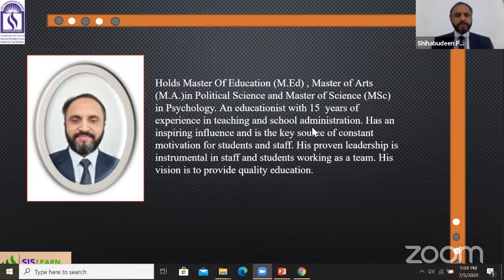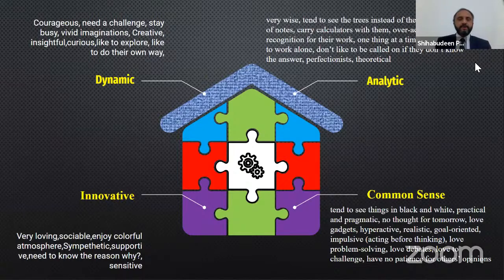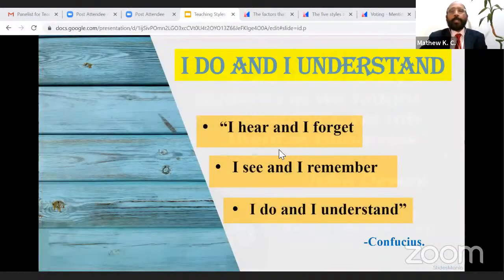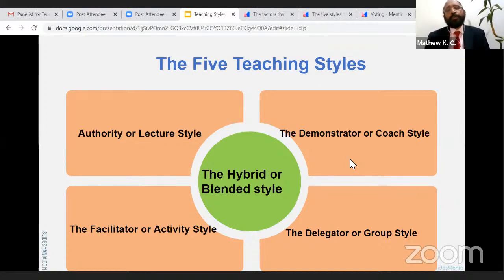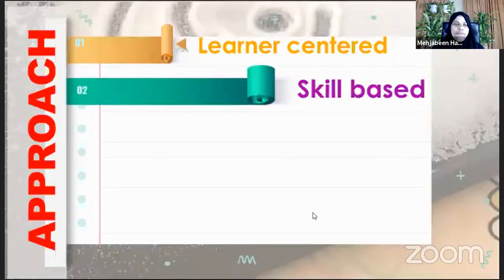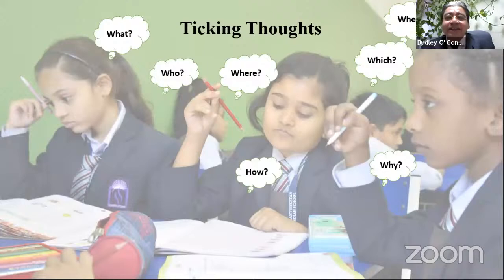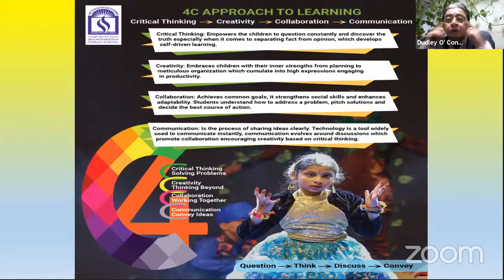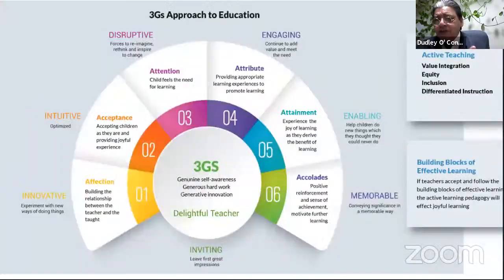Teaching and Learning Styles to Enhance Competency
Webinar for teachers from the leaders of Shantiniketan Indian School Doha